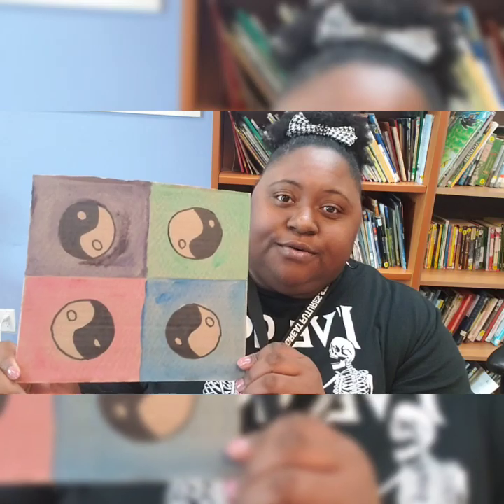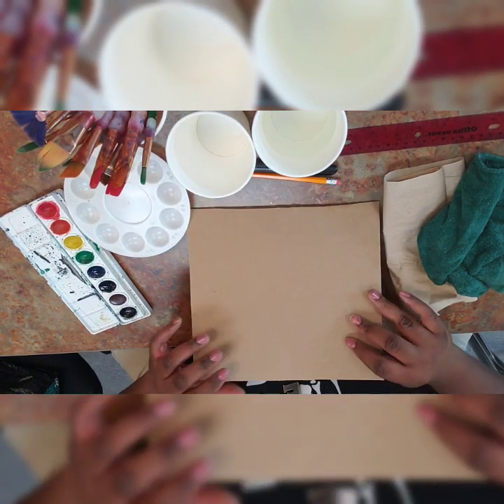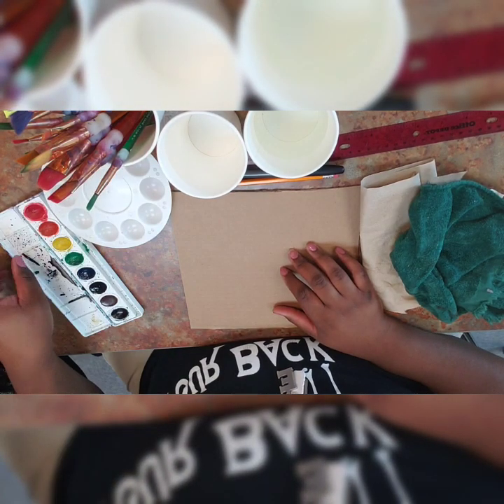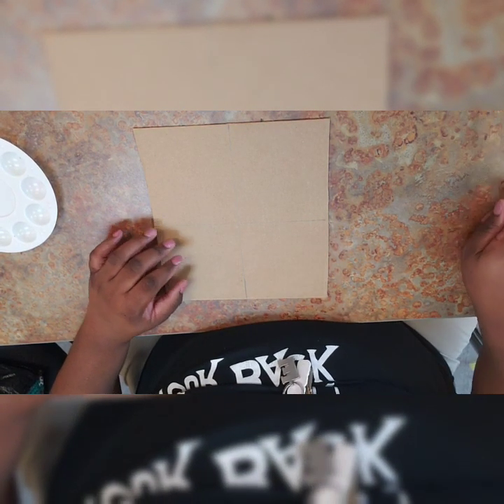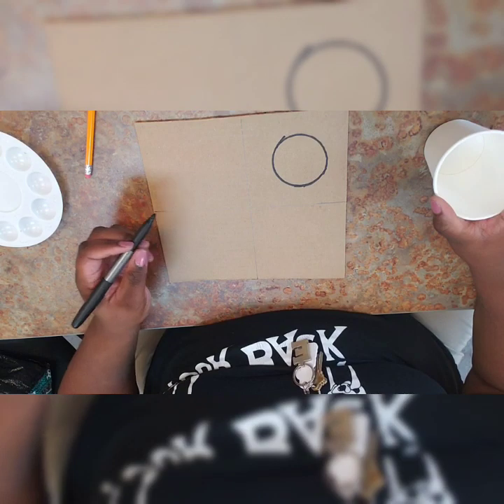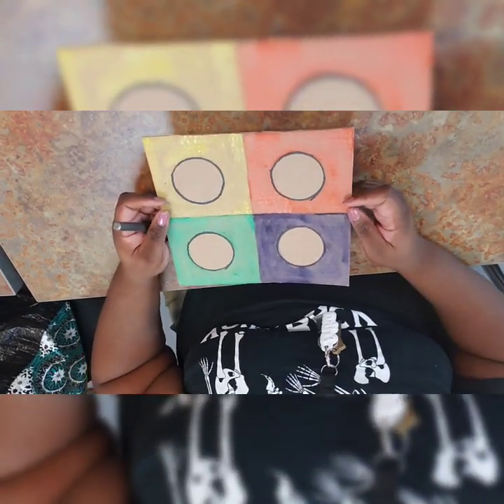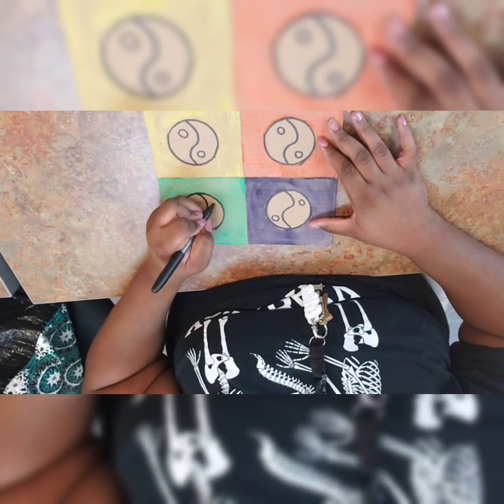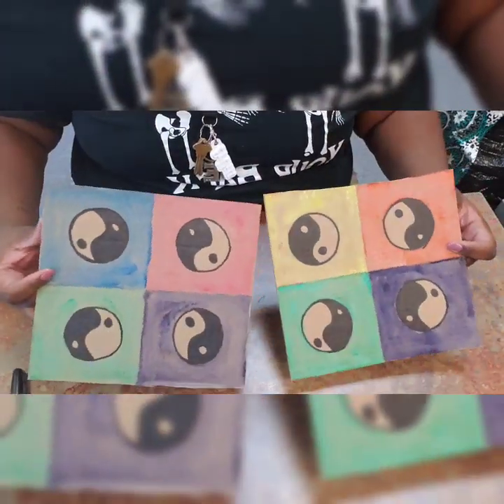Craft with Ms. Erika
Come have fun with Ms. Erika